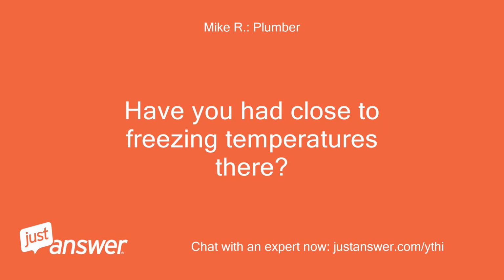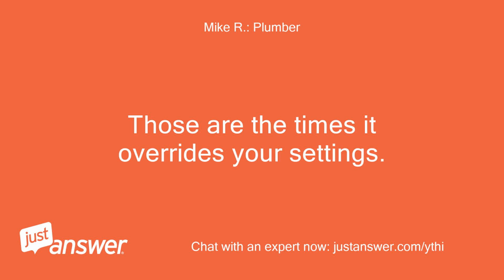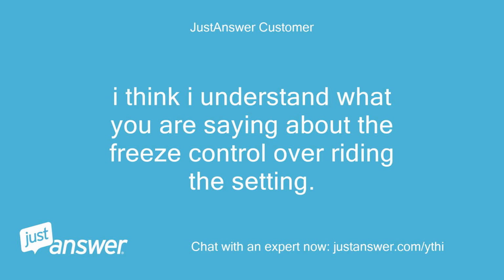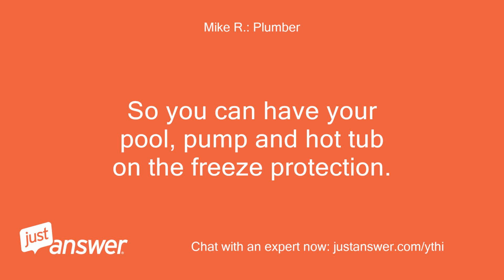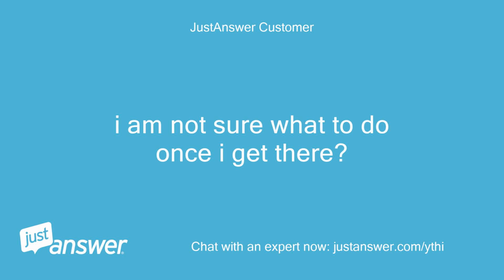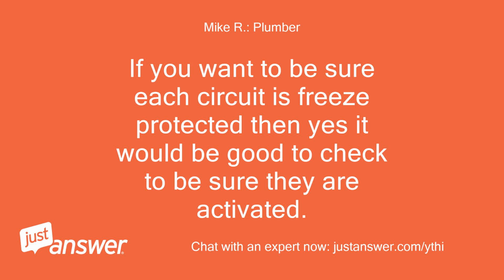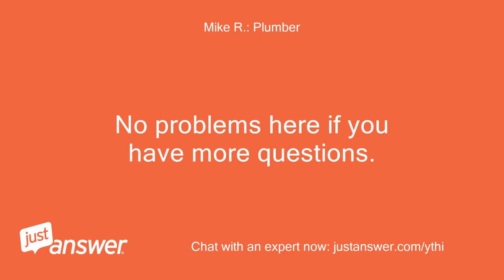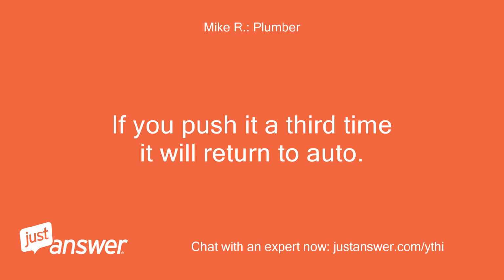i have the easy touch pentair water control system, having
JustAnswer Customer: i have the easy touch pentair water control system, having trouble changing the schedule.
JustAnswer Customer: I changed the schedule to 10pm to 4 AM.
JustAnswer Customer: I am having to turn off the system using the emergency control switch.
JustAnswer Customer: prior to changing the schedule it turned on and off by itself.
JustAnswer Customer: Now when the emergency switch is turned back to on , the pool turns on and does not turn off by itself.
JustAnswer Customer: last night i switched the power back on at 1015 pm hoping it would turn off by 4pm and it didn't.
JustAnswer Customer: help.
Mike R.: Plumber: Hi, I'm Mike and I have 20+ years of experience in the plumbing field.
Mike R.: Plumber: I'll be glad to assist you today.
Mike R.: Plumber: Have you had close to freezing temperatures there?
Mike R.: Plumber: The freeze protection is overriding the settings.
Mike R.: Plumber: If you want it to be different you can change the settings to only do the freeze protection in the pentair but really the freeze protection is protecting as soon as it is around 36 degrees.
Mike R.: Plumber: Those are the times it overrides your settings.
JustAnswer Customer: so what should i do in order to put it back on schedule,?
JustAnswer Customer: this is the first time i have messed with the schedule.
JustAnswer Customer: I need step by step if i am going to change the schedule.
JustAnswer Customer: temp now 45, was 29 F last night .
JustAnswer Customer: previous schedule was 0800 to 5pm.
Mike R.: Plumber: Just to be clear the freeze protection will always override the schedule.
Mike R.: Plumber: It sounds like you have already been able to change the schedule.
Mike R.: Plumber: Are you wanting the freeze protection to only protect the control and not the pool?
JustAnswer Customer: i am lost on the question you are asking.
JustAnswer Customer: I want what would benefit me the most and be less complicated and not have to be making to many adjustments.
JustAnswer Customer: why doesn't the pool turn off by itself?
JustAnswer Customer: even when i use the remote control to turn pool off it keeps running.
JustAnswer Customer: the transmitter and receiver is getting the message as i took the cover off the antenna for the receiver on the box and the light would blink when i used the remote control but the pool kept running.
JustAnswer Customer: what would the freeze protection do when the pool is on 0800 to 5pm schedule?
JustAnswer Customer: does it come on by itself ?
Mike R.: Plumber: I am going to be about 20 minutes, ok?
JustAnswer Customer: sure
Mike R.: Plumber: Sorry for the delay
Mike R.: Plumber: Sorry about that my Dad called on the phone.
JustAnswer Customer: i think i understand what you are saying about the freeze control over riding the setting.
JustAnswer Customer: since the temp out side is 45 now, would the the pool have shut off by itself ?
Mike R.: Plumber: So you can have your pool, pump and hot tub on the freeze protection.
Mike R.: Plumber: I am not sure if you have a hot tub but it does sound like you have the pool on the freeze protection.
Mike R.: Plumber: The schedule you have on will go on as scheduled until the temperature drops around 36 degrees and the freeze protection will override the settings, turn on the heater and turn the pump on low rpms until the freeze conditions are over and the schedule will resume.
JustAnswer Customer: no spa, just have a pool.
Mike R.: Plumber: If you go to MENU ▼ SETTINGS ▼ CIRCUIT Func.
Mike R.: Plumber: CIRCUIT/ Func that will get you to the freeze protection settings.
JustAnswer Customer: i am not sure what to do once i get there?
Mike R.: Plumber: Circuit is the name for each component.
Mike R.: Plumber: Pool I think is a default label for that circuit.
Mike R.: Plumber: You can name the circuits anything you like.
Mike R.: Plumber: If you do not have have a spa that is ok.
Mike R.: Plumber: It is an option on the Pentair.
Mike R.: Plumber: It will show you what is under protection and what is not.
Mike R.: Plumber: Use the right arrow to toggle between the circuits and the up down arrows to change their function.
JustAnswer Customer: turned emergency switch on and pool pump started.
JustAnswer Customer: it is above freezing 43 degrees.
JustAnswer Customer: on the panel of the F= filter, 1 = cleaner, 2= pool lights 3= waterfall.
JustAnswer Customer: should i go see what is under each circuit?
JustAnswer Customer: i am not sure if i am asking the right question?
Mike R.: Plumber: If you want to be sure each circuit is freeze protected then yes it would be good to check to be sure they are activated.
Mike R.: Plumber: When you pushed the emergency button it turned the heater and pump on.
Mike R.: Plumber: Right now the freeze protection is not running because the temperature is above 36.